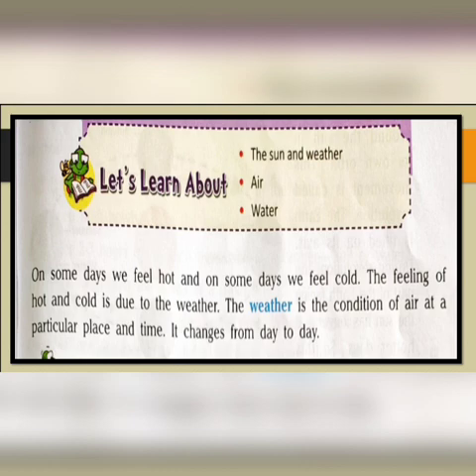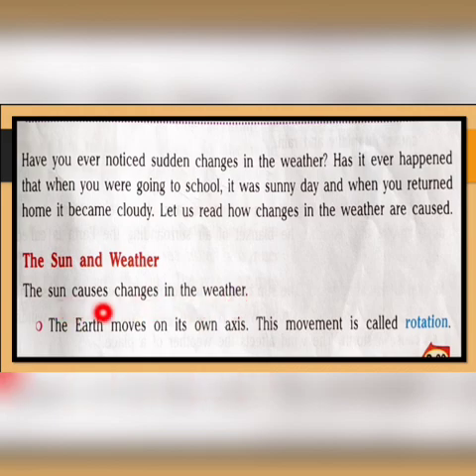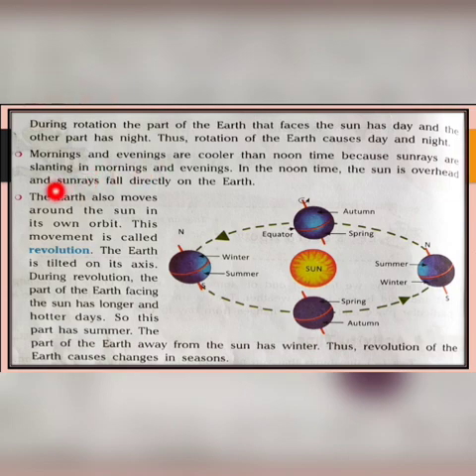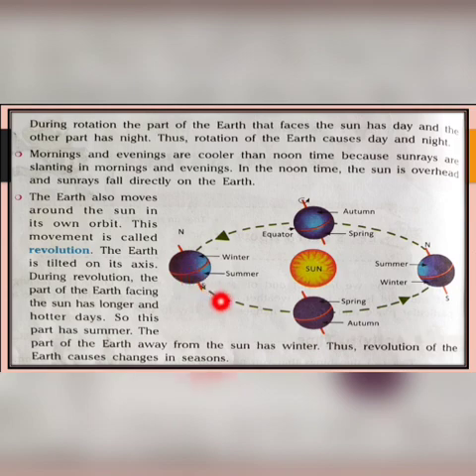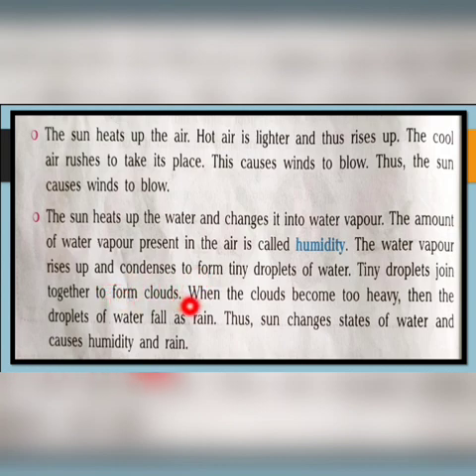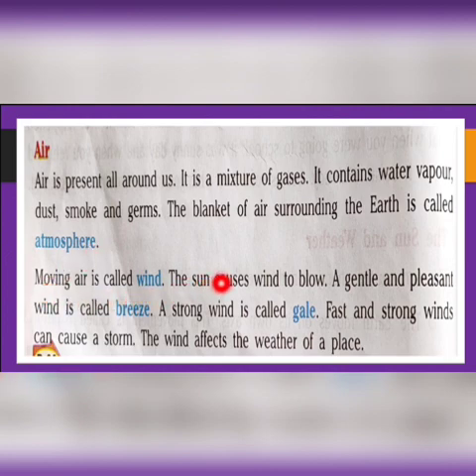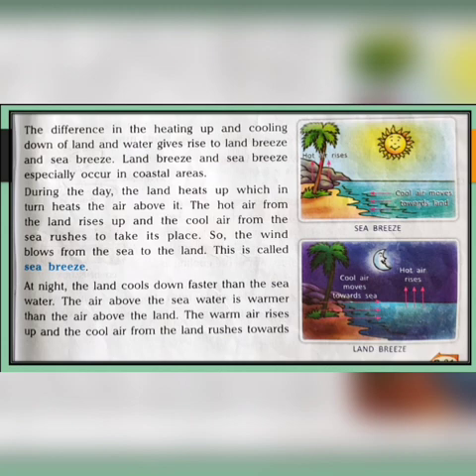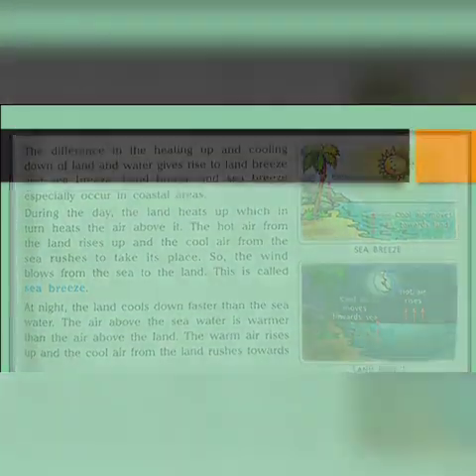CLASS IV | SCIENCE | REVISION OF CHAPTER 11